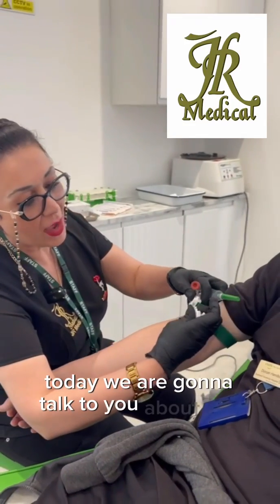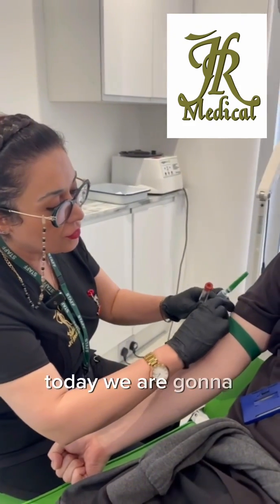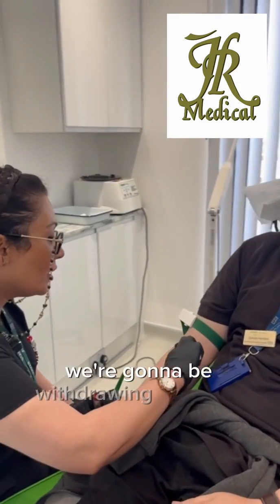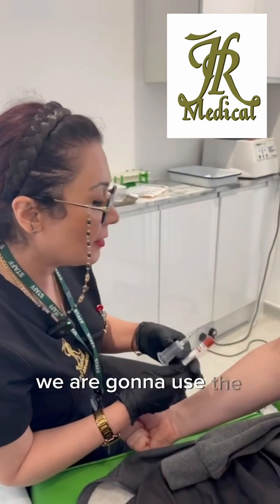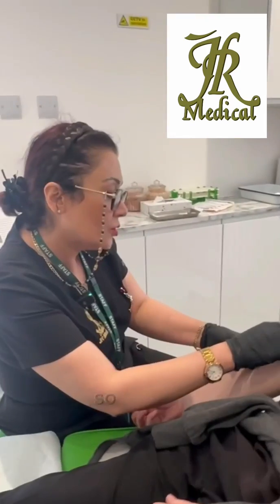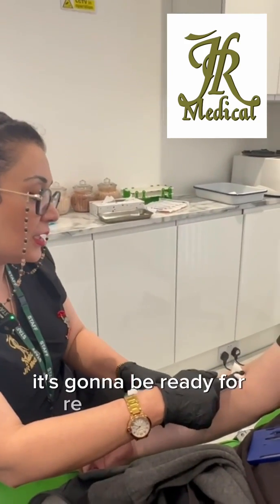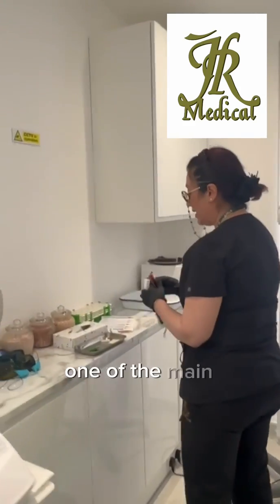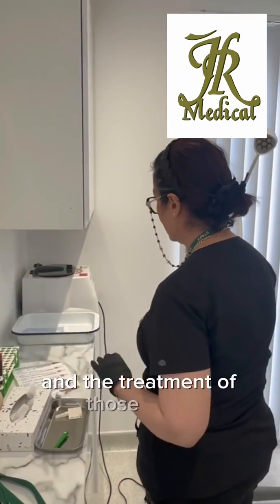PRP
How Does PRP Hair Treatment Work?
PRP therapy works by injecting the patient's own concentrated platelet-rich plasma into the hair follicles, which stimulates and reactivates dormant or weakened hair follicles to produce thicker and healthier hair.

The process begins with a simple blood draw from the patient's arm; this is then placed in a centrifuge machine which separates the red blood cells from the plasma. The PRP is then injected into the scalp using a very fine needle, allowing the platelets to be delivered directly and efficiently to where they are needed.

 Hair follicles are nourished and stimulated in the scalp, resulting in an increase in blood flow to the area. PRP hair treatment typically requires a series of 2-3 treatments spaced 4-6 weeks apart, and results may vary from patient to patient.